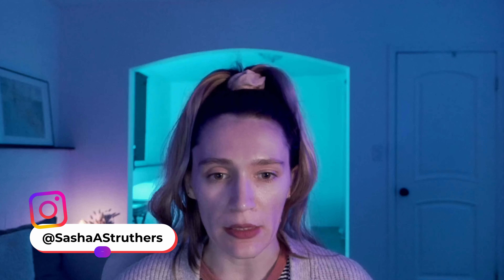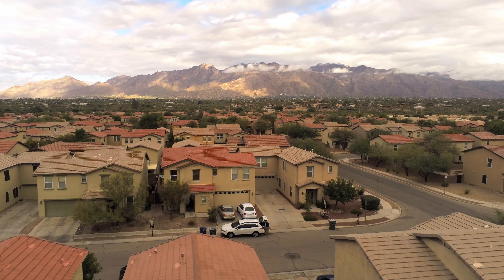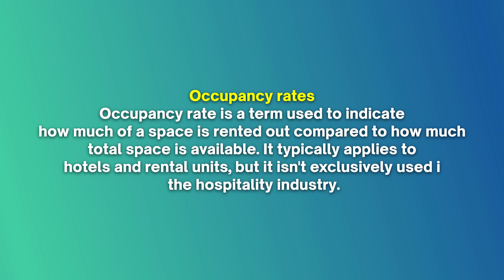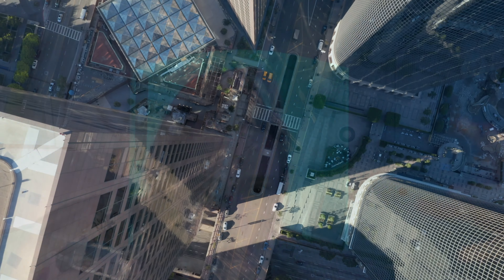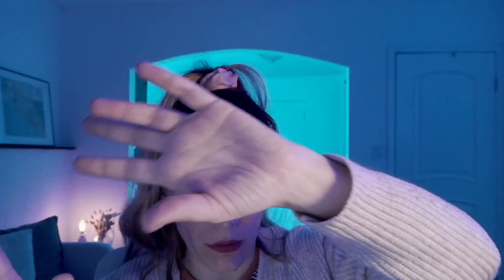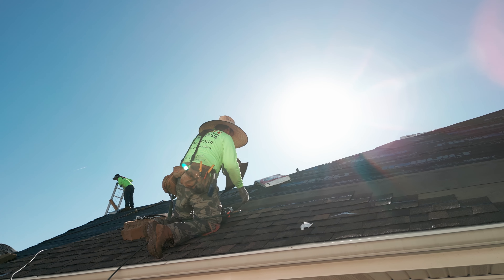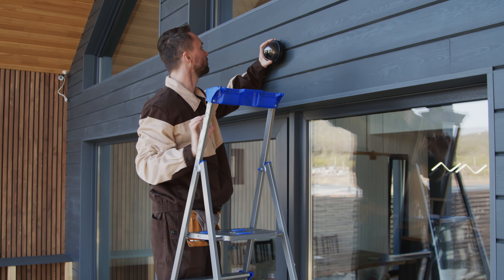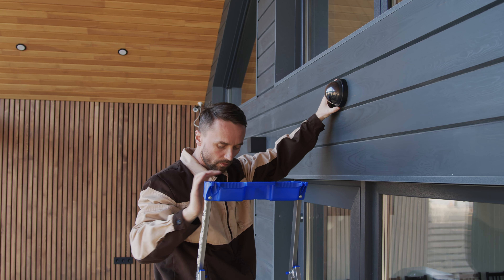Stabilize and Cash Flow Your Apartment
Sasha Struthers DRE# 02214576

The information in this video is for general information purposes only. Nothing on this video should be taken as legal advice for any individual case or situation. This information is not intended to create, and receipt or viewing does not constitute, an attorney-client relationship.